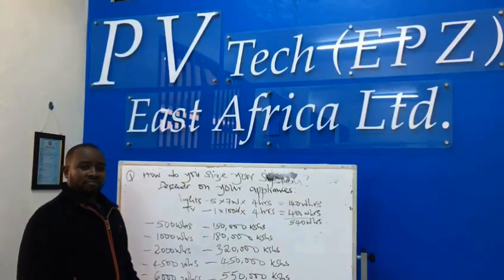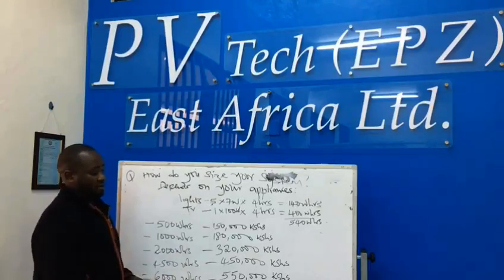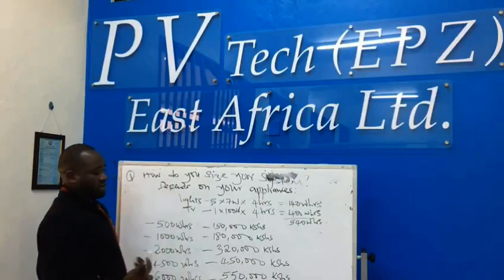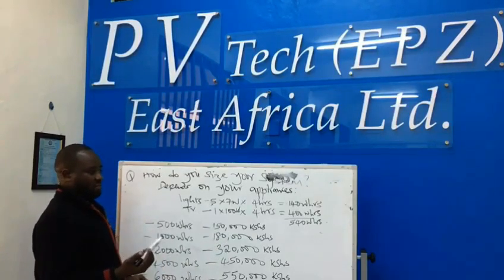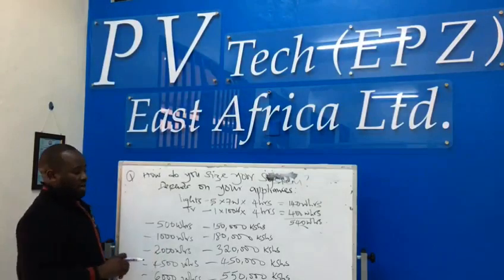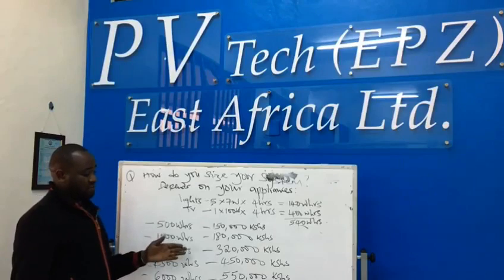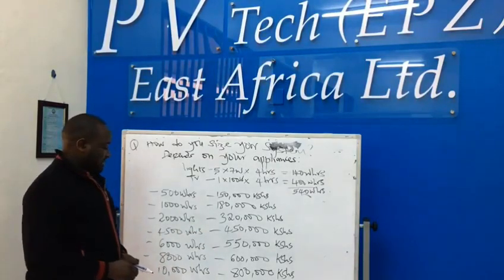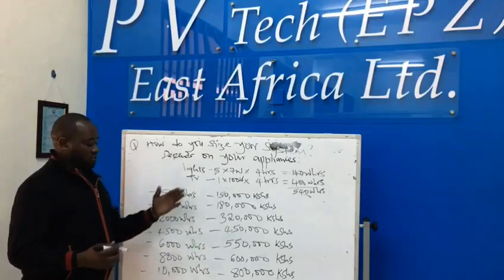Thinking Of Going Solar in Kenya? Here's How To Calculate The Load Demand For Your Solar System